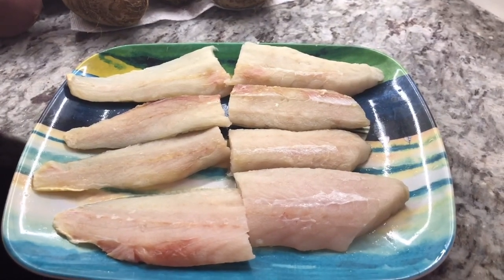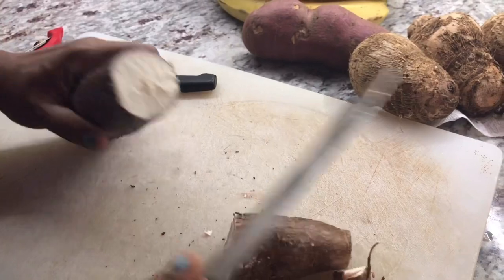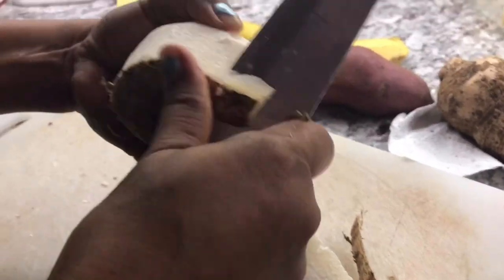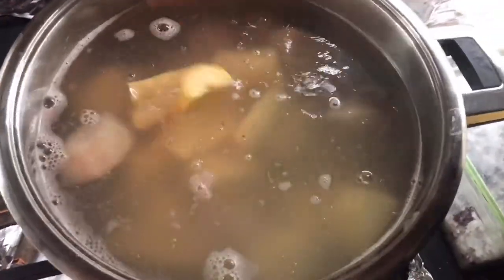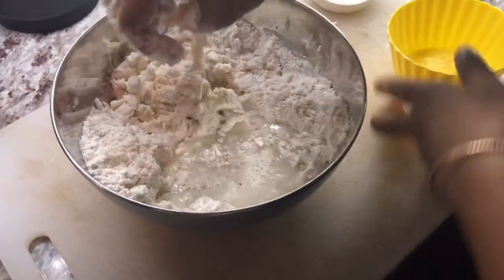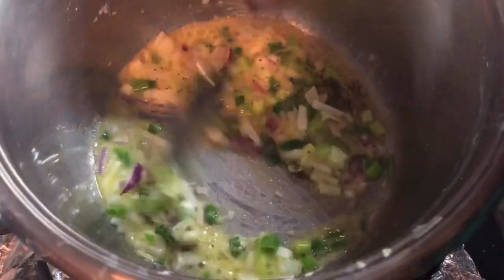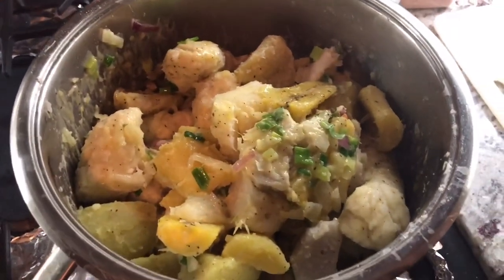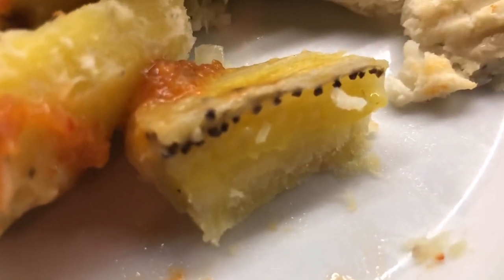Boil and Fry Provision Guyanese Style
Provision preparation
Peel all provisions and cut into small pieces
2 sweet potatoes
1 cassava/ yuca
3 ripe plantain
4  eddoes/ taro
Boil until soft and tender
Strain out water and fry in butter or oil with the seasoning below
2 tbsp butter
2 tsp salt
2 tsp black pepper
1/2 regular onion
1/2 red onion
2  green onions

Dumplings preparation
1 & 1/2 cups of flour
1 tsp baking powder
1/2 tsp salt
1/2 tsp black pepper
1 tsp green seasoning
1 tsp sugar
1 tsp butter
Mix all ingredients together
Knead to a dough
Roll out dough into shape of your choice
Add to the boiling provision pot and cook until done

Fish preparation
Wash fish fillets
Seasons with 1/2 tsp salt
1/2 tsp black pepper
1 tsp green seasoning
Let fish marinate for as long as you desire
Then fry and enjoy